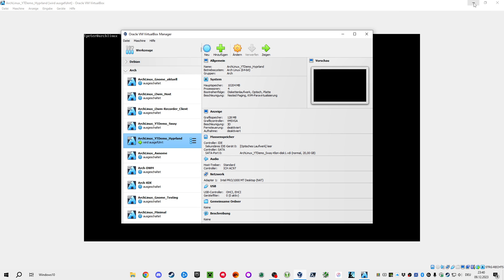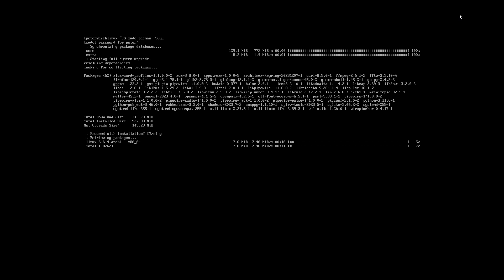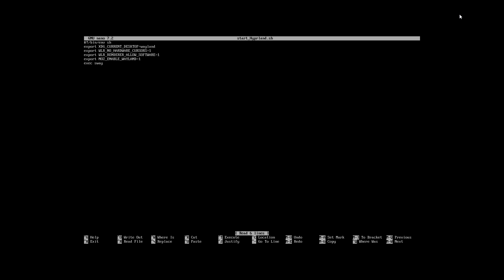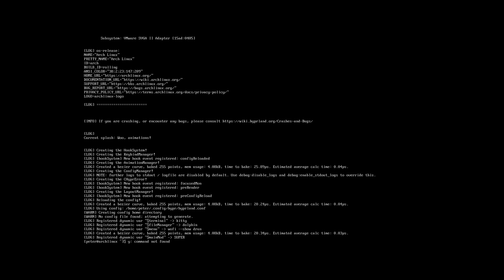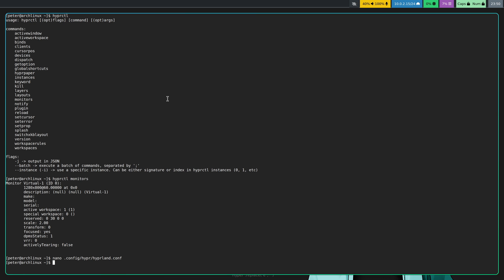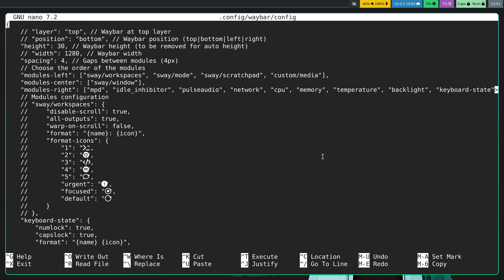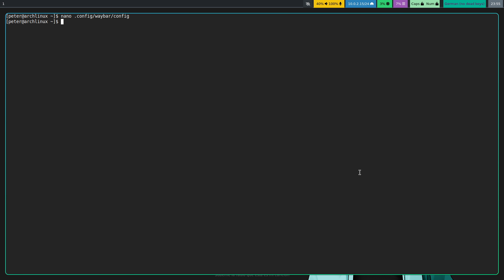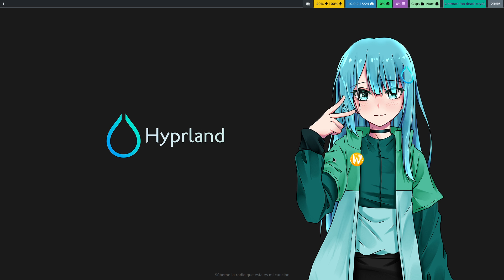From Sway to Hyprland on ArchLinux 2023 in VirtualBox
We continue with our Sway-VM and convert it to Hyprland. That was just something I wanted to try, out of curiosity. With the Rendering and Mouse set to Software in VirtualBox it runs without problems, so if you want to test hyprland you can configure it based on our Sway installation.

Yours, Peter.

Transcript:
sudo pacman -S hyprland xdg-desktop-portal-hyprland dolphin

cp /etc/xdg/waybar/* .config/waybar

cp start_sway.sh start_Hyprland.sh
EDIT sway = Hyprland

SUPER+M after first Start
nano .config/hypr/hyprland.conf

EDIT comment warning line
ADD exec-once = waybar
EDIT Editor = foot

Restart Hyprland SUPER+M
in Hyprland SUPER+Q for Terminal
in Terminal in Hyprland (for the name of the display):
hyprctl monitors(

For VirtualBox:
Virtual-1,1920x1080@60,0x0,1
Edit that into .config/hypr/hyprland.conf

Close Windows = Super+C
Exit Hyprland = Super+M

Edit .config/waybar/config and replace every "sway" in the config with "hyprland"